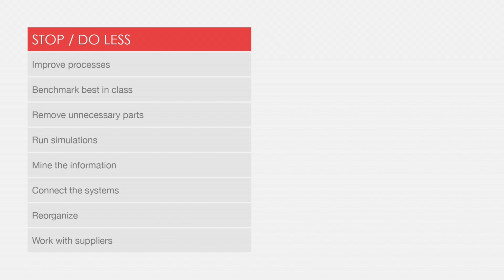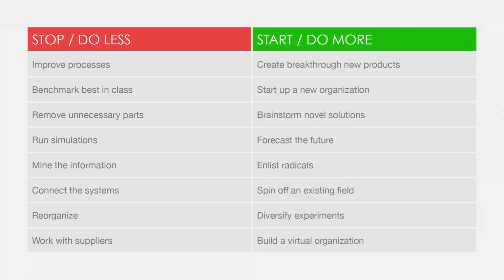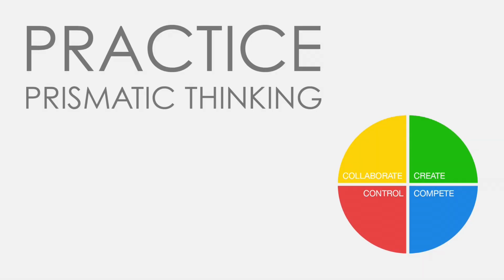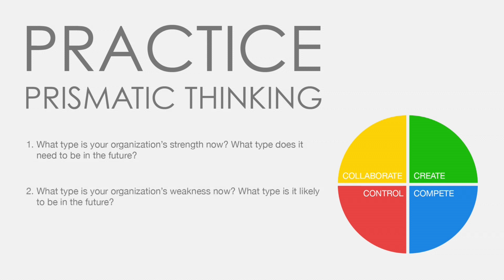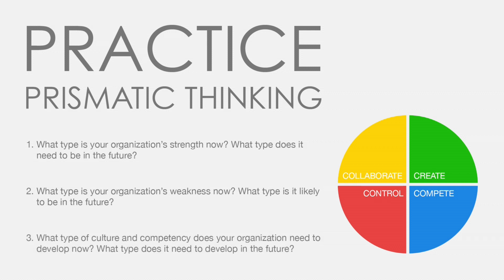10: Assess to Progress | MconneX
Evaluate your own organization’s potential to innovate and measure the value associated with the innovative processes run by your firm. Take the 15-minute Innovation Assessment and learn about other forms of evaluation—psychometric tests, sociometric tests, and financial benchmarking. These assessments can help you in hiring new people, staffing out teams, determining your organization’s development needs, and building the culture and capability required to synch up your organization and carry out its growth strategy.

This is the tenth video in the Certified Professional Innovator video series—thirteen instructional videos about promoting innovation in your organization and developing an innovator’s mindset. Jeff DeGraff takes you, step by step, from the brainstorming process to the implementation of winning ideas toward a sustainable future. Innovation is a new way of seeing something old. Before you start to innovate, you need to rethink how you think about growth and the structure and dynamics of innovation. This is exactly what Jeff DeGraff will you help you do.

Jeff DeGraff is Clinical Professor of Management and Organizations at the Ross School of Business at the University of Michigan. Dr. DeGraff’s research and writing focuses on leading innovation. He has provided business commentary on PBS and NPR and has consulted with hundreds of the world’s most prominent firms. Dr. DeGraff runs a leading innovation institute, the Innovatrium, with labs in Ann Arbor and Atlanta.